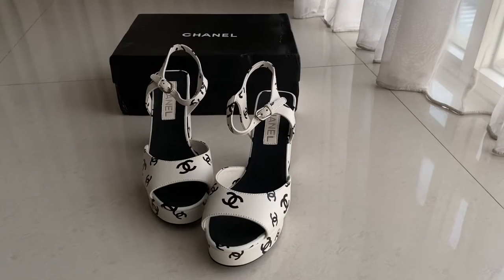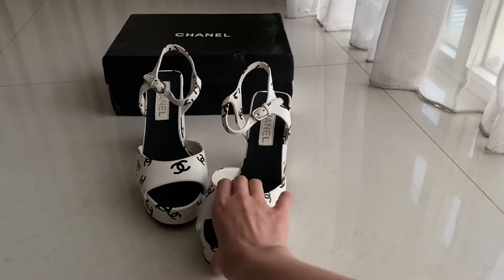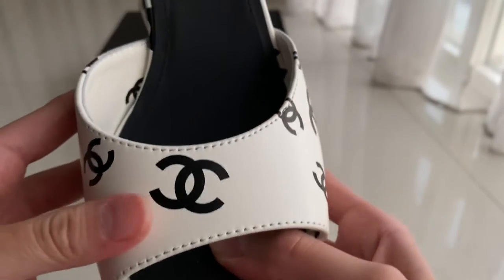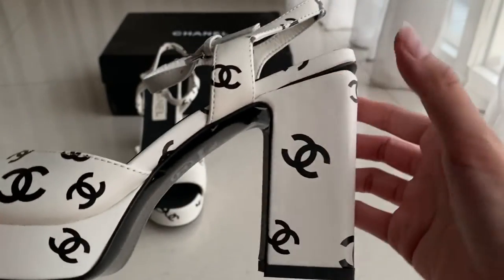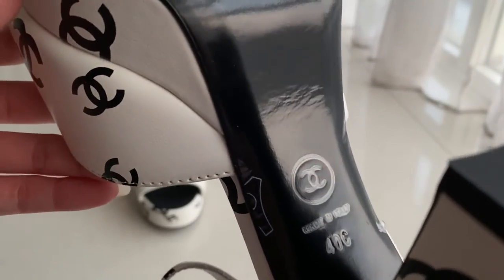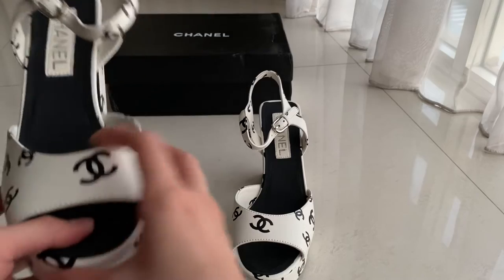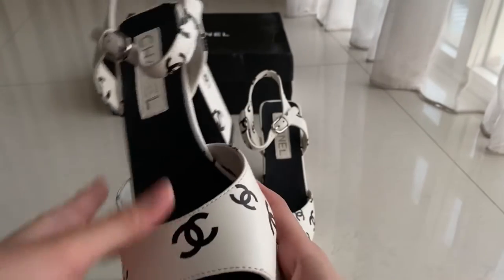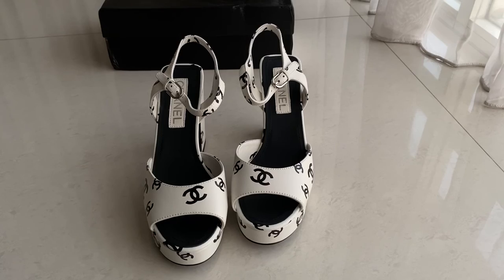CHANEL CRAZY CC HEELS - MW FASHION TALKY